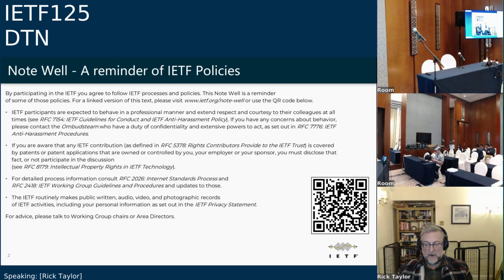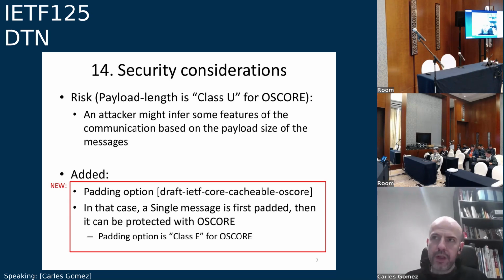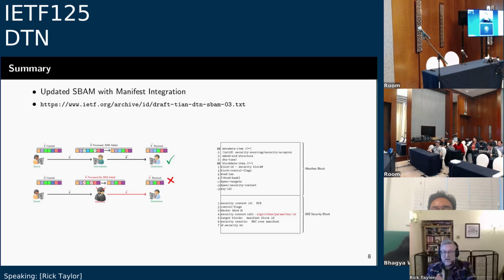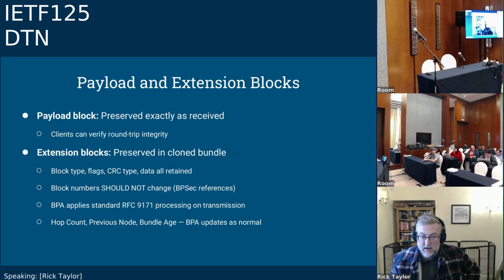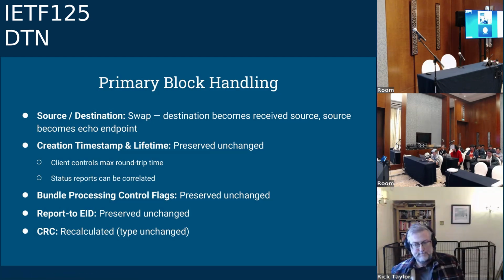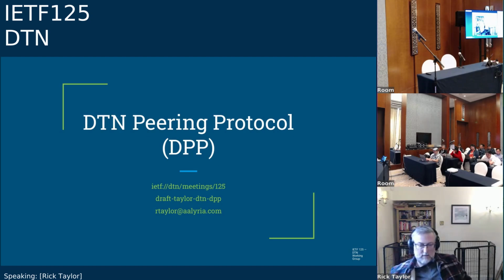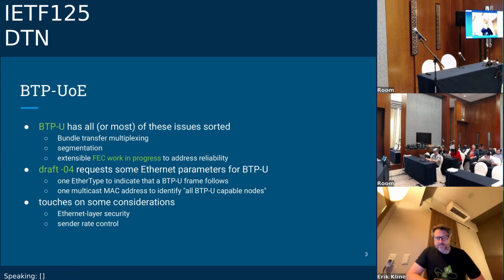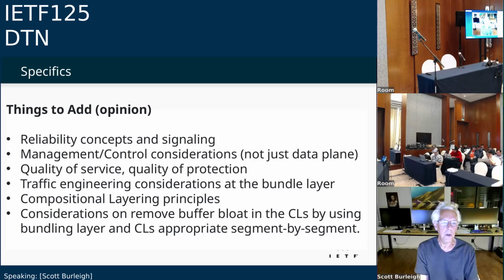IETF 125: Delay/Disruption Tolerant Networking (DTN) 2026-03-17 06:00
Delay/Disruption Tolerant Networking (DTN) meeting session at IETF 125
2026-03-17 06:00